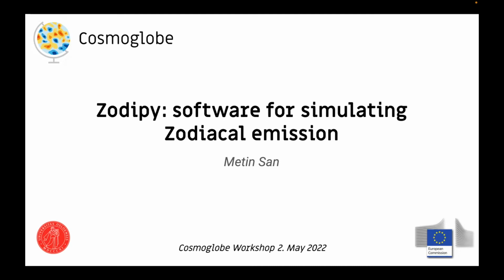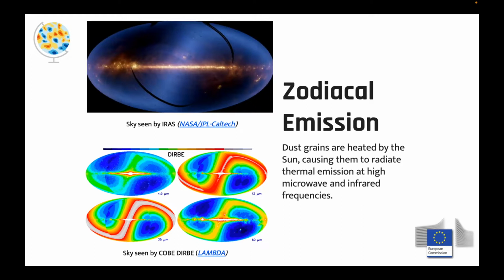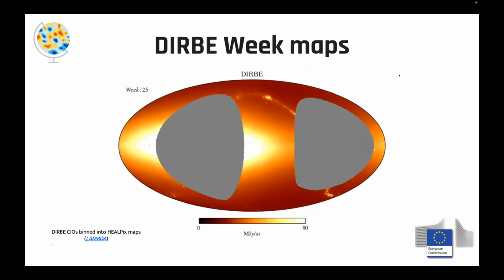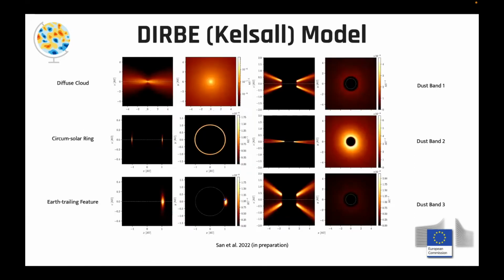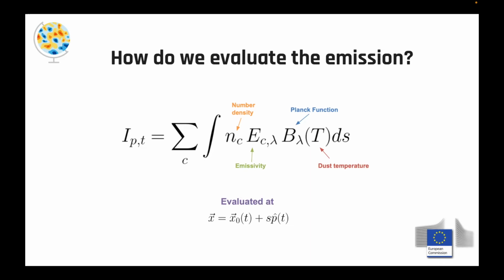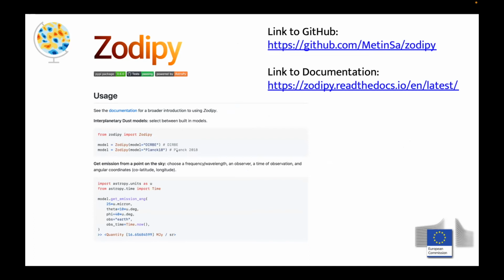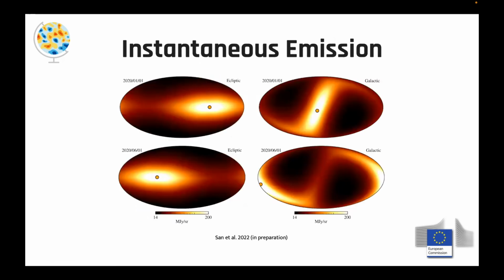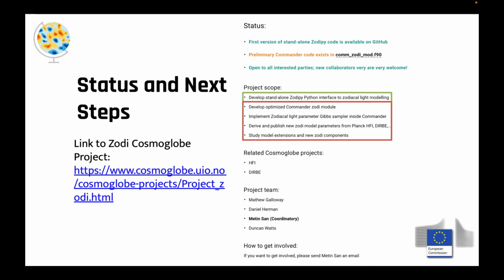Zodical Emission Modelling with ZodiPy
Metin San